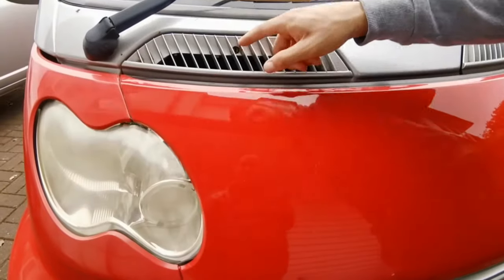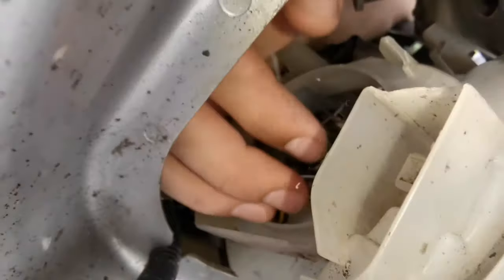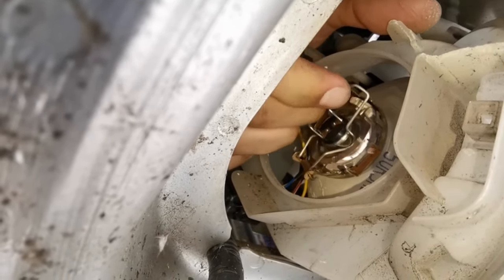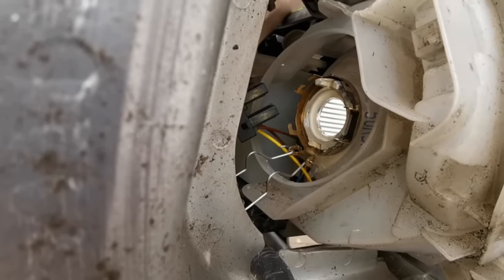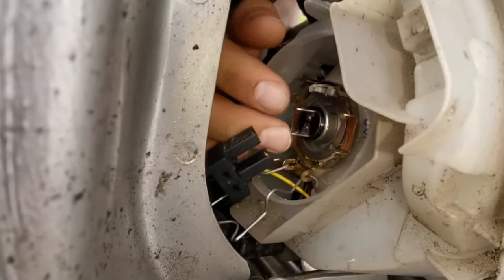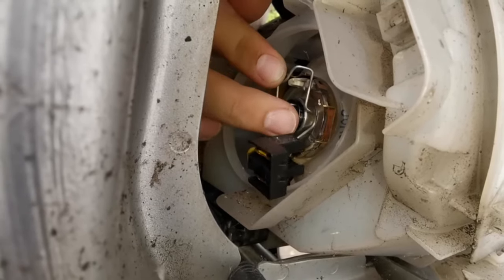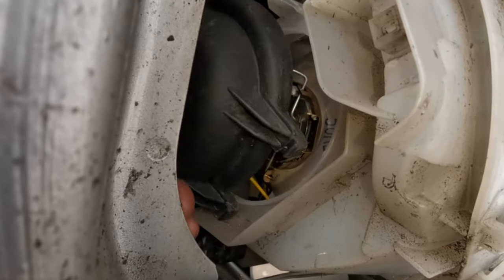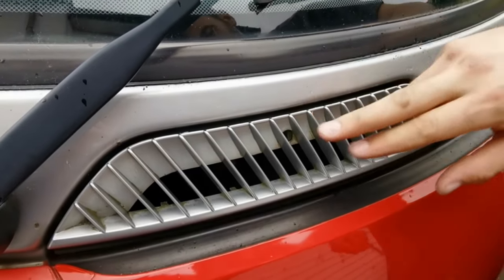How To Change A Headlight Bulb On A Smart Car !!!!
In this video I show how to Change a headlight bulb on a smart city coupe (for two) 450 shape, without removing any body panels !